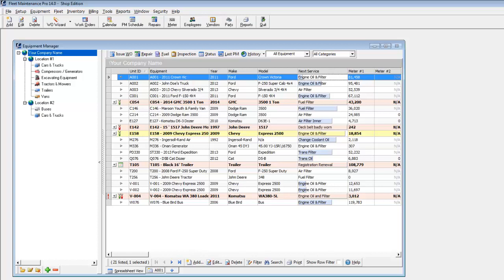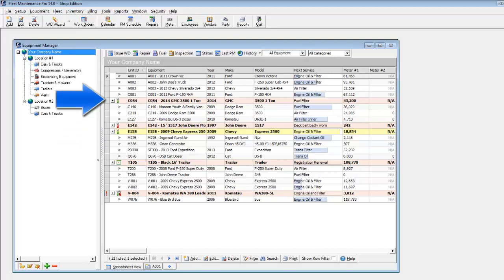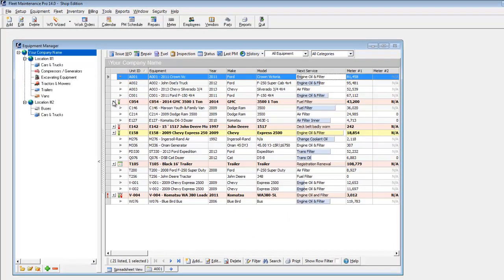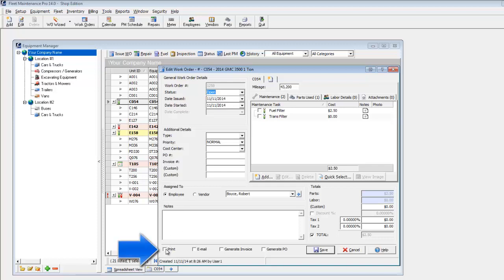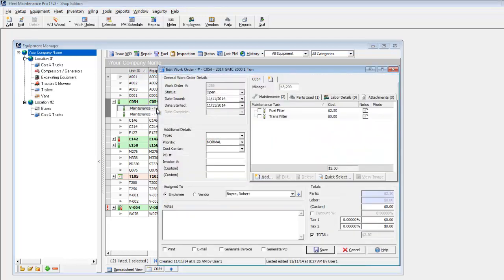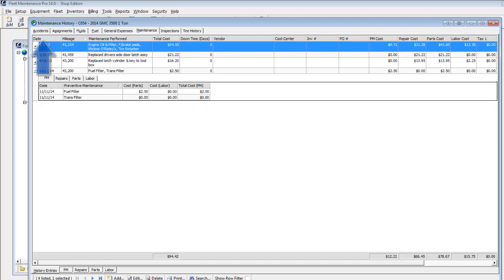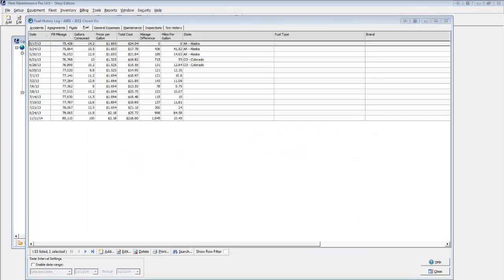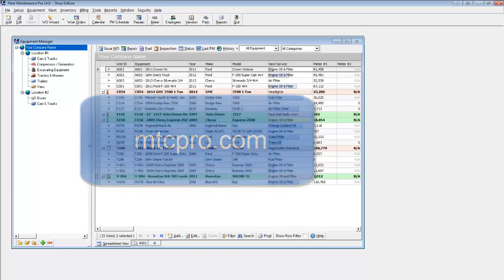Intro to Fleet Maintenance Pro 14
Fleet Maintenance Pro for Windows puts you in full control of your fleet by maximizing uptime, efficiency, and overall useful life of your assets. For the past 18 years, this flexible and affordable Windows program has helped thousands of customers worldwide effectively manage their fleet maintenance.